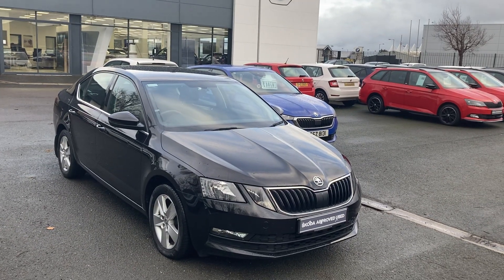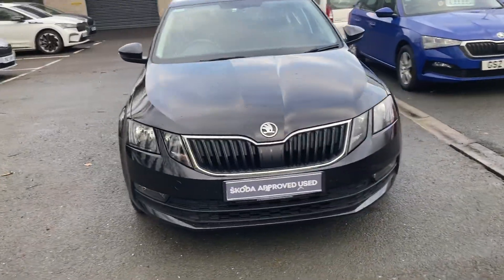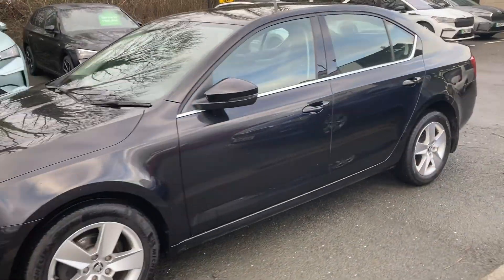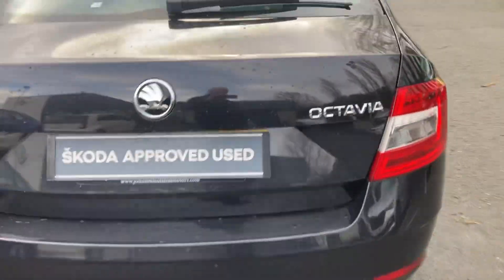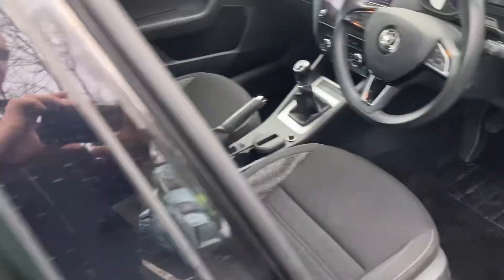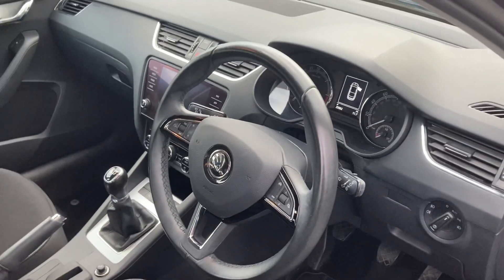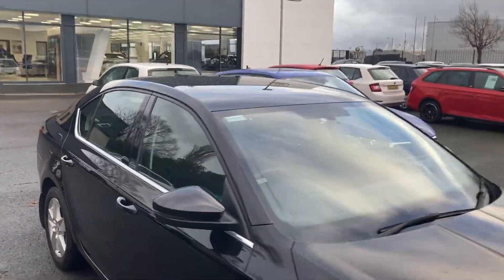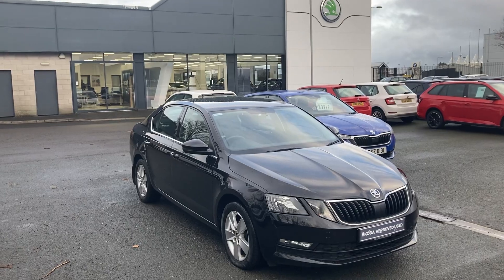Skoda Octavia SE PRZ8785